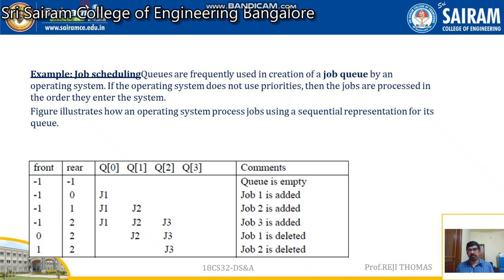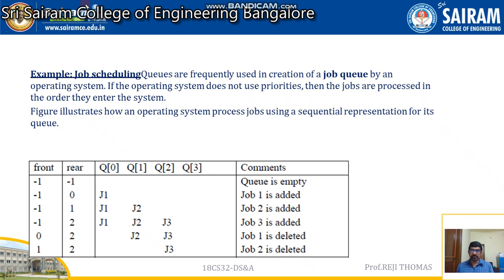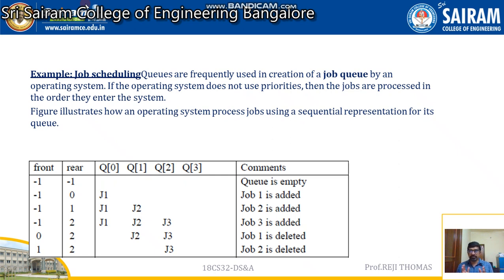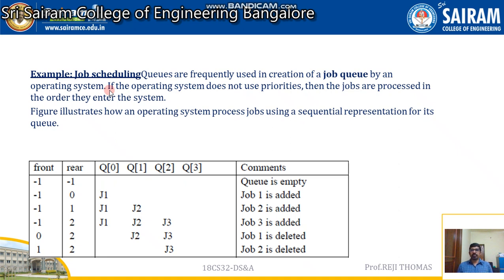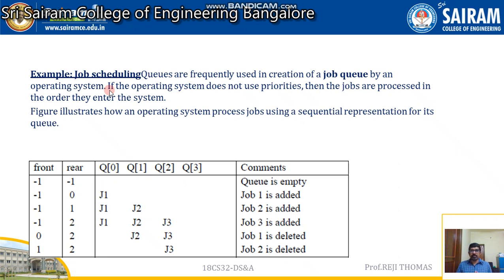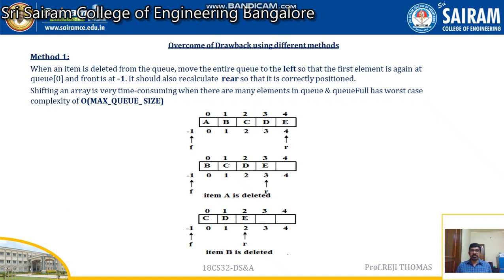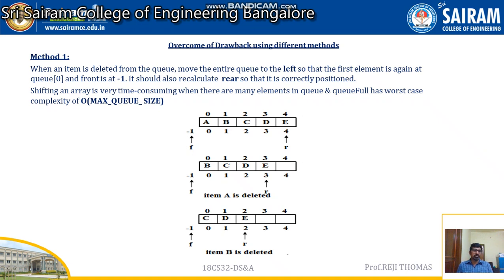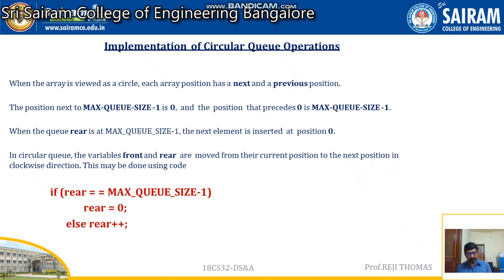LectureVideo 18CS32 Module 2 Circular Queue Reji Thomas